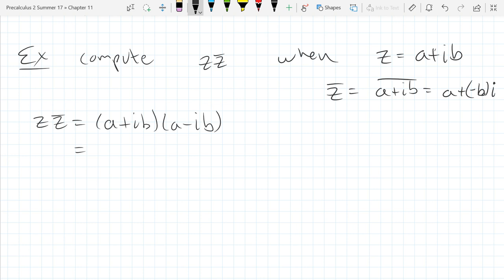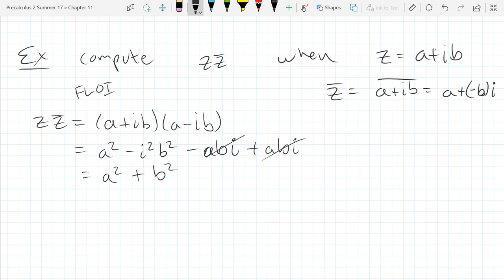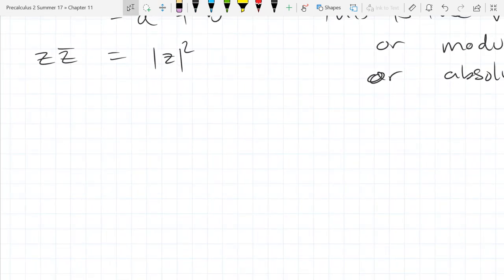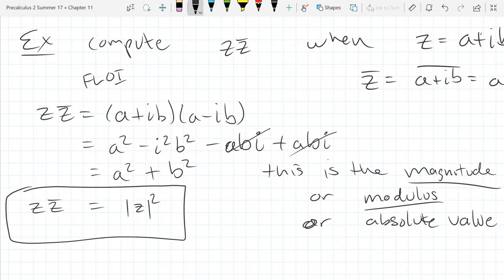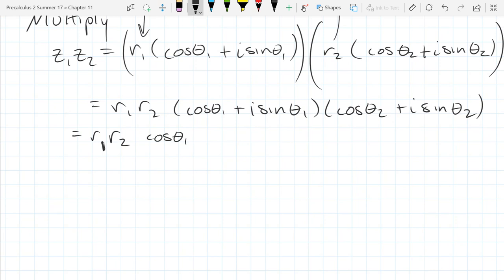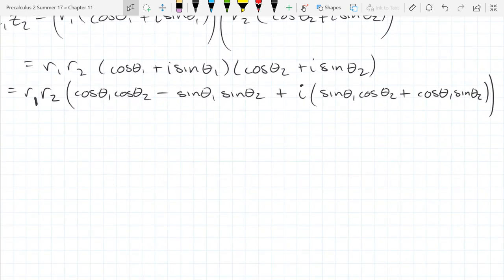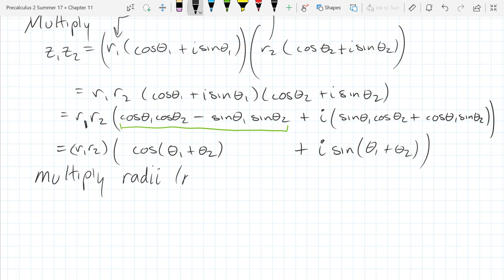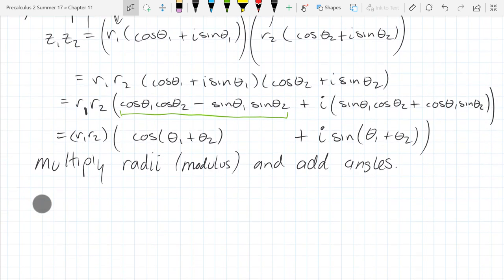11.7 Polar Form of Complex Numbers 2